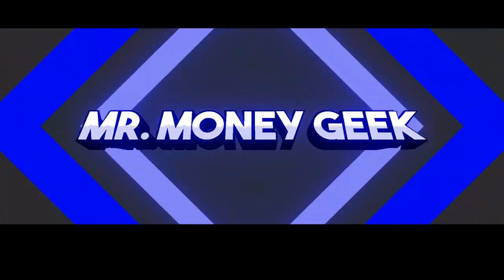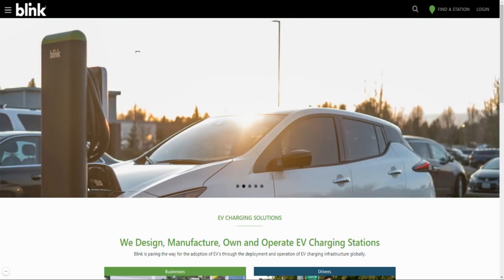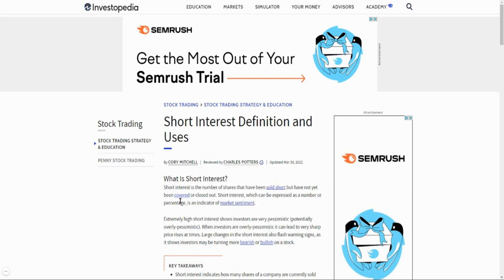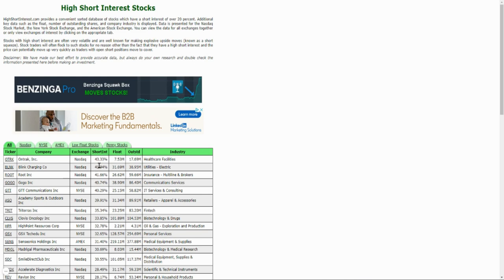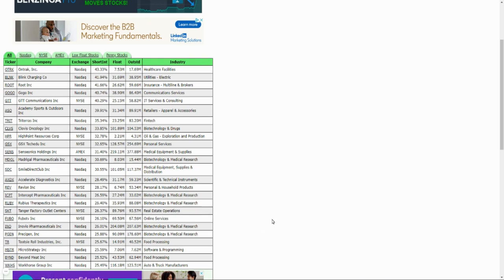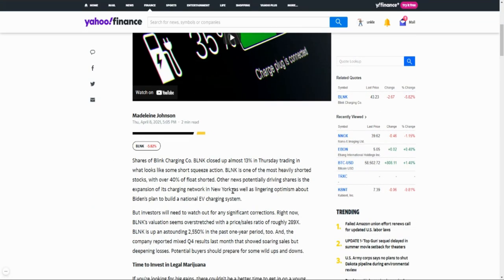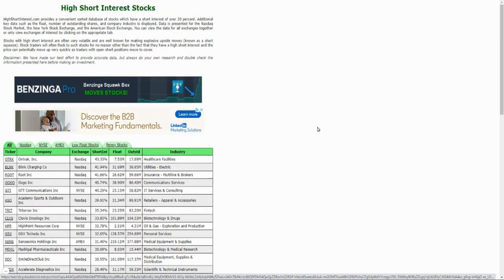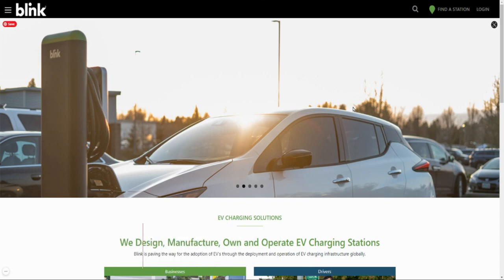SHOULD YOU BUY BLINK CHARGING NOW?🔥🔥🔥 WHY $BLNK STOCK COULD BE THE NEXT GAMESTOP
My Favorite Investing Book
My Favorite Personal Development Book

Based in Minneapolis
Mr. V